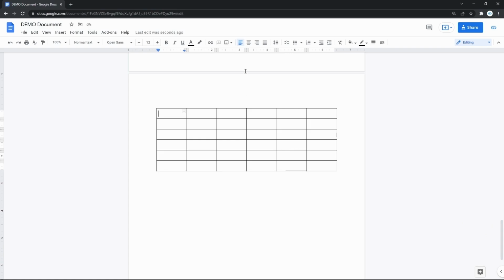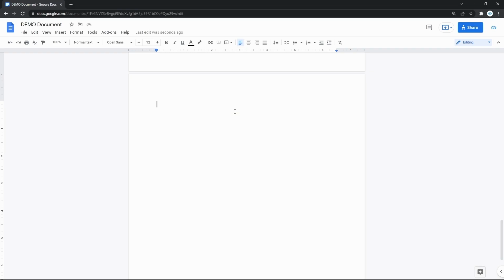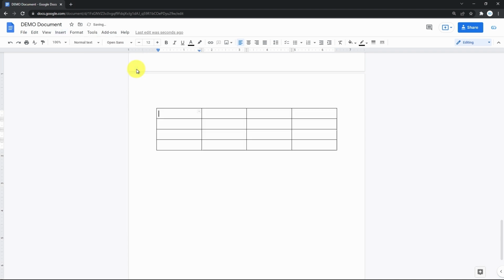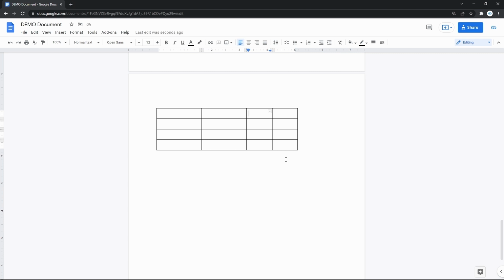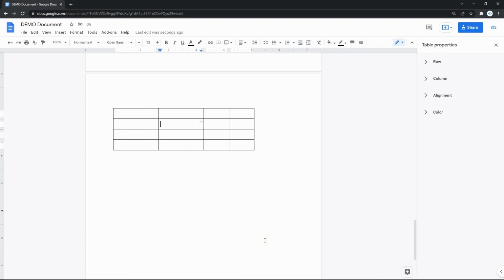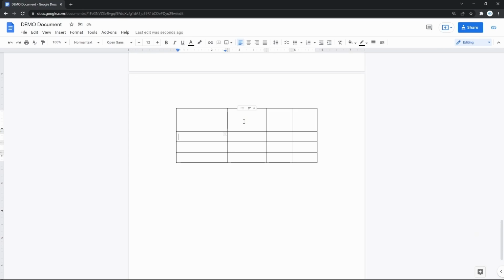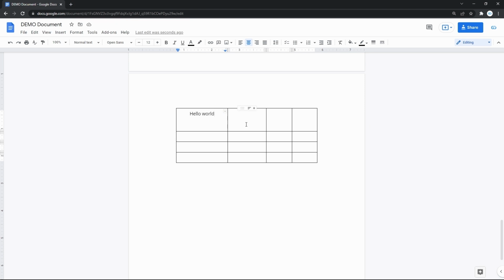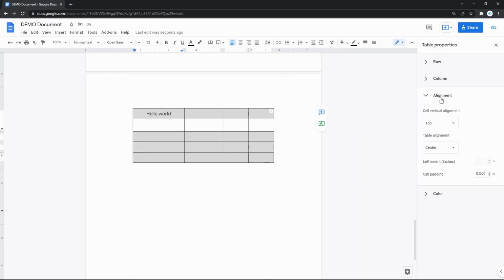How to Center a Table and Text in Google Docs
Free Google Docs Templates (Really Free)

0:00 How to Center a Table and Text in Google Docs
0:24 Aligning Table To The Center
1:24 Aligning Data In The Table
2:30 Video Outro

HOW TO CENTER A TABLE WITH TEXT IN GOOGLE DOCS
There’s a lot of tools to customize the table in google docs, and this time we touch on the table alignment on the page, and the alignment of a text in it, which works with images as well, and with basically all types of content inside of the table.

ALIGNING TABLE TO THE CENTER
On the video I'm quickly creating a table. Going to the “insert” on the toolbar, down to the second line “Table”, setting its size to be 4x4 cells and clicking on the last selected cell. Initially the table is aligned rather to the left on the page, that’s especially noticeable when you change its size, like when you decrease the width of the columns or modify page settings. Then you want to make it look better and put it in the center, and to do that click with a left mouse button on any cell in your table, then in the context menu locate and press on the “Table Properties”. Once the sidebar on the right shows up click on the “Alignment”, and here you need the second line “Table Alignment” - press on the drop-down and select “Center”, that will do it.

ALIGNING DATA IN THE TABLE
Now concerning aligning data in the table. By default when you enter something into the cell it is aligned to the left, and vertically the text is always put on top, you can see there’s a lot of empty space below the text, and we want to center the data both horizontally and vertically in the cell. For a horizontal alignment we use our common text alignment tool on the toolbar, so select a single or multiple cells, and then go to this item on the toolbar and click on it. And it's getting put in the middle horizontally. For a vertical alignment select the cells, click on any selected cell with a left mouse button and choose "table properties" one more time. It’s the same “Alignment” bar in the sidebar, but this time open the drop-down below the “Cell vertical alignment” line and choose “Middle”. The text is perfectly aligned both horizontally and vertically.